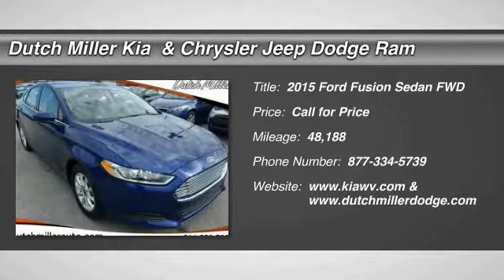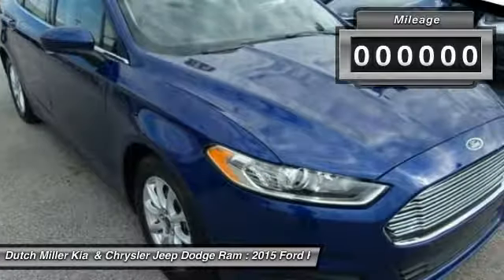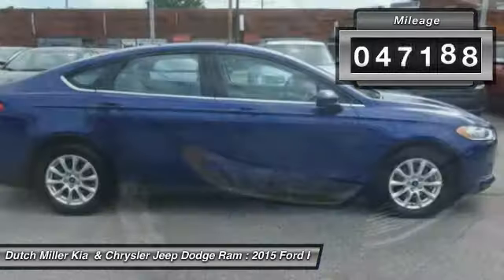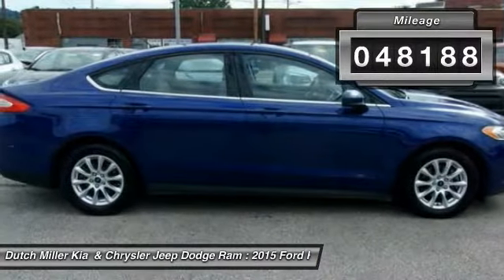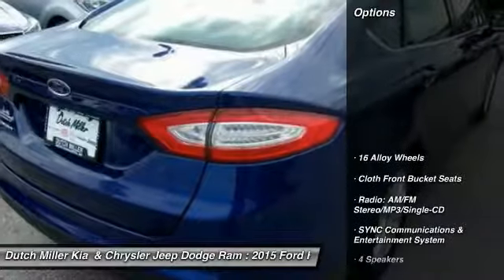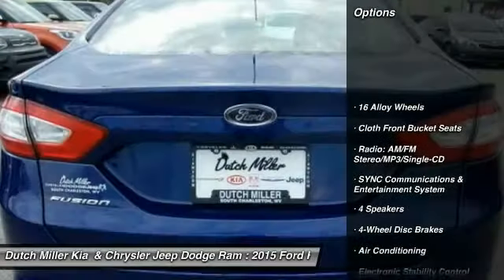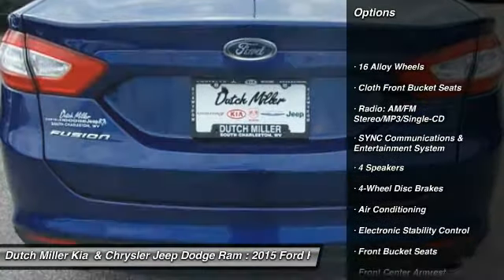2015 Ford Fusion Charleston WV G4761A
2015 Ford Fusion S

339 Maccorkle Ave SW South

2015 Ford Fusion S 6-Speed Automatic. 2.5L iVCT 6-Speed Automatic BluebrbrDutch Miller Family owned for 50+ years!!!br34/22 Highway/City MPGbrbrPlease don't hesitate to call and ask any and all question to our BDC Department. Reviews:brbr  * Fuel-efficient turbocharged engines; sharp handling; composed ride; quiet cabin; advanced technology and safety features; eye-catching style; available all-wheel drive. Source: Edmundsbr  * The 2015 Ford Fusion has the upscale style and front grille that resemble higher-priced European vehicles, yet with a price tag families will appreciate. The interior has a sleek yet accessible modern look, complemented by shiny angled trim that adds to its edgy feel. Also, the Fusion has been given an assortment of interesting colors, boldly angled front headlights, and exciting new wheel designs. Plus, with engine choices that range from 175 to 240 Horsepower on non-hybrid models, it has the power to add excitement back into your driving. The Fusion comes in 6 trims: the Base S, SE, S Hybrid, Hybrid SE, Titanium, and Hybrid Titanium. The Base S Model includes Ford's SYNC wireless communication system with voice control, 16-inch wheels, an AM FM CD Radio with Auxiliary input and four speakers, tilt steering wheel, and manual climate control. It comes with a 2.5-Liter, 4-Cylinder, Duratec Engine, with 6-Speed Automatic Transmission that gets an EPA estimated 22 MPG City and 34 MPG Hwy. The Hybrid model can drive up to 62 mph on electric power alone, and it also switches between the gas and electric motors. Vehicles equipped with the hybrid engine can achieve a combined EPA 42 MPG. More expensive trims give you features like rear air vents, a rearview camera, Sony Premium Sound System with Satellite Radio, leather seats, and a 1.5L or 2.0L turbocharged engine. Plus, look for optional technology like Intelligent All-Wheel Drive, Active Park Assist, Blind-Spot Monitoring, heated and cooled seats, a Navigation System, and the amazing Lane Keeping System. Come drive the 2015 Ford Fusion Today! Source: The Manufacturer SummarybrbrAwards:br  * 2015 IIHS Top Safety Pick   * 2015 KBB.com 10 Best Sedans Under $25,000   * 2015 KBB.com Brand Image Awards